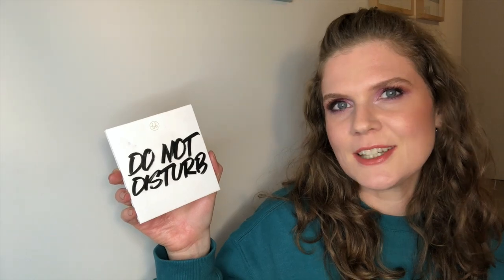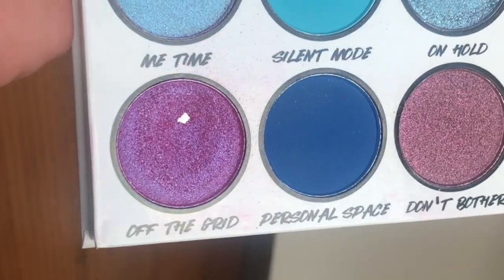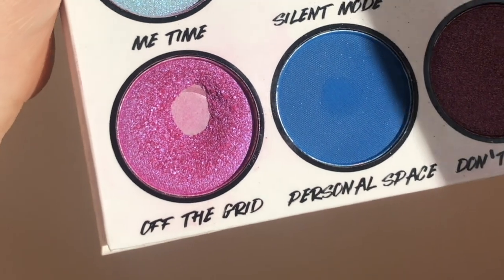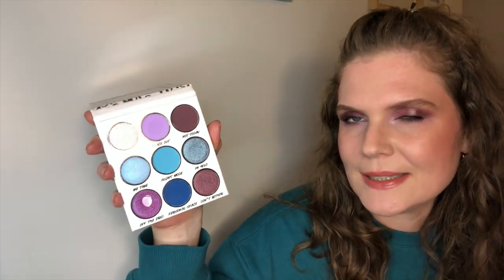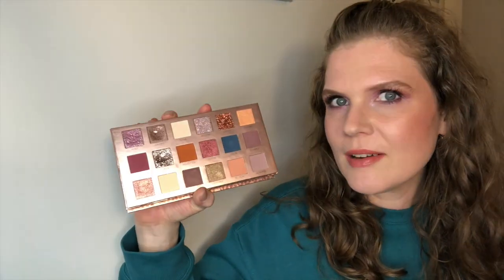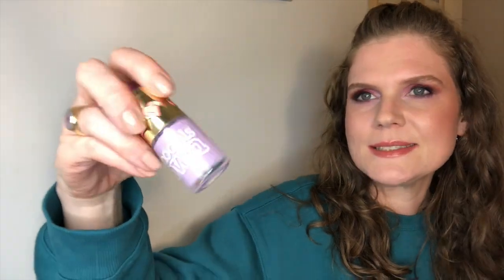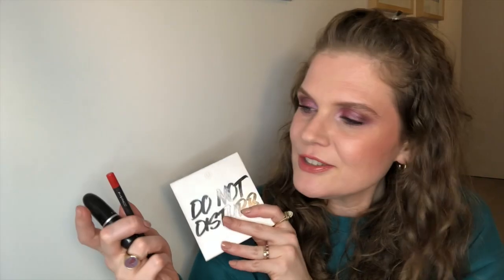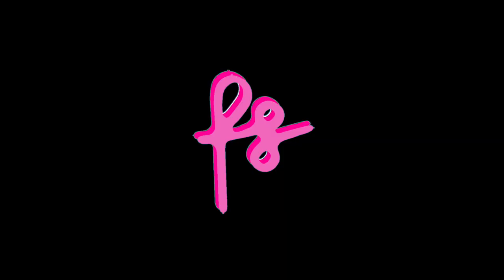Finale: Deck of Panning 2023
Here's my finale for Deck of Panning 2023

deckofpanning creator Emily
Emily's beauty channel @emilynmax
Emily's family/book channel @macinnismama

I own the rights to all of the music used within this video.